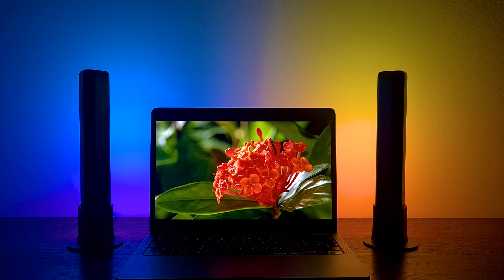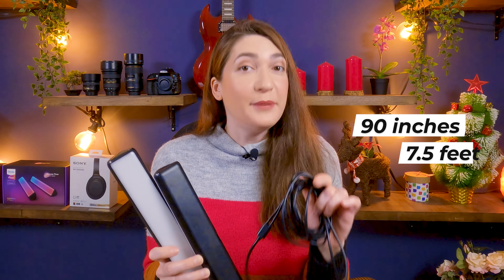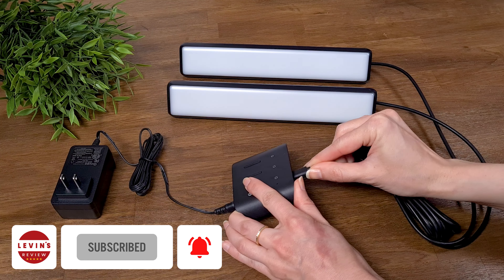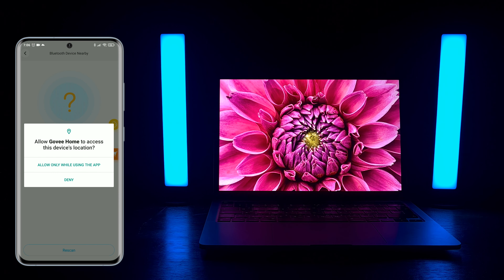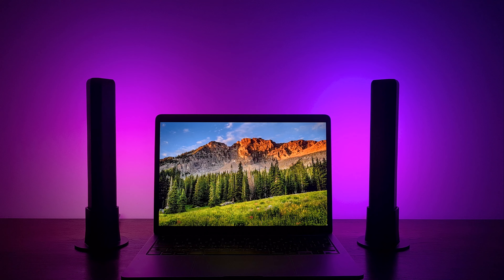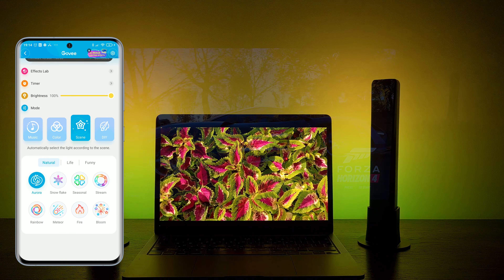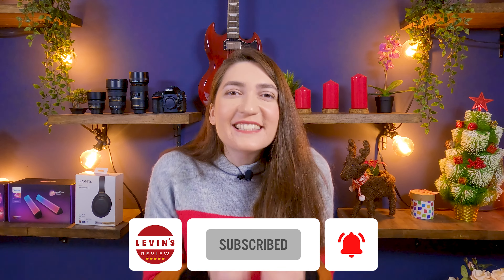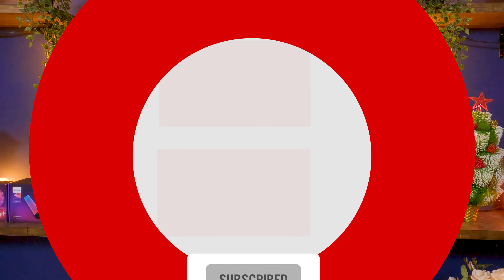GOVEE FLOW RGBIC Lights Bars -Full Features Setup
GOVEE provides very impressive budget smart light bars that kick Philips Hue Play Bars. To see what GOVEE RGB smart light bars we are going to do an unboxing, set up RGB Smart Light Bars, dive into the features of the smart RGB light, and test the interface of the control GOVEE smart light bars!

➡️ Govee Flow
➡️ Govee FLow Plus
➡️Govee FLow Pro

    Chapters
0:00 Intro
0:25 Unboxing
1:46 Setting up GOVEE Flow
2:19 Installing GOVEE App
3:45 DEMO: Music Mode
4:48 DEMO: Scene Mode